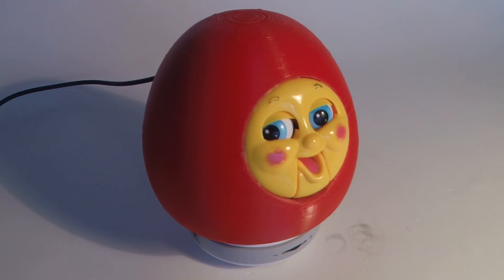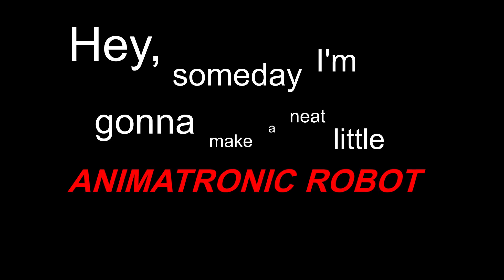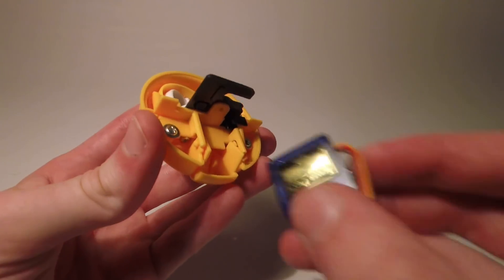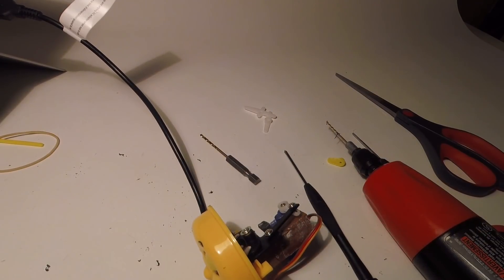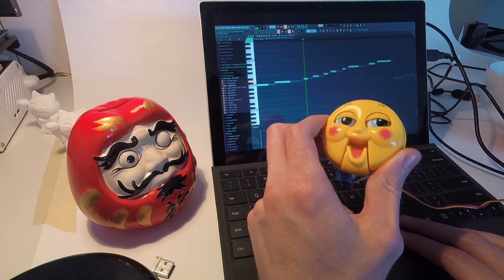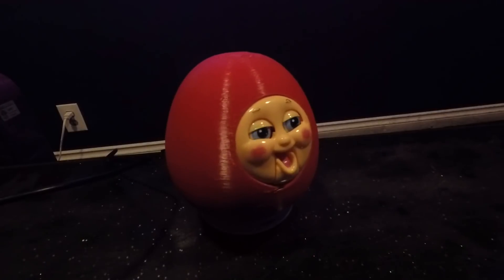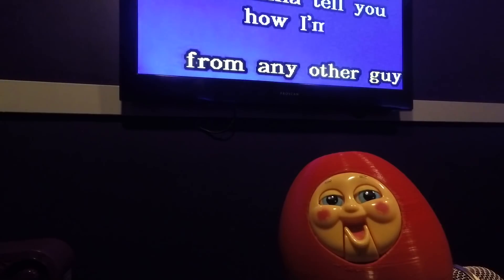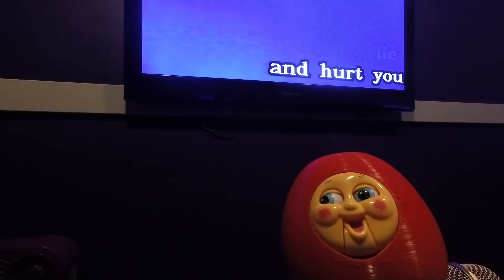KARAOKEBOT - 3D-Printed Karaoke-Singing Robot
I've created a monster.

Peep my mixtape! Believe it or not, I made full versions of each of the songs in this video.

If you draw a pic of my robot I will retweet you.

Bad Snacks - The Morning After
Bad Snacks - Game Plan